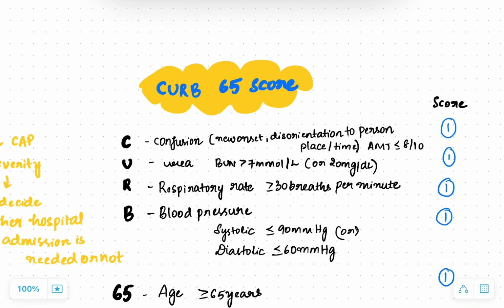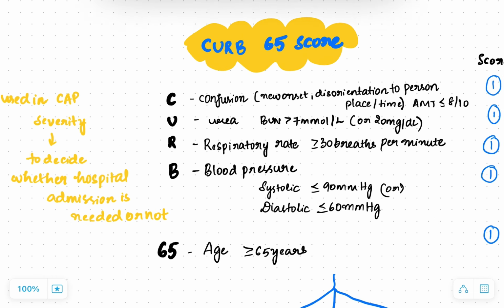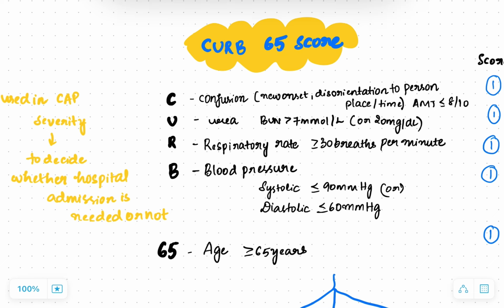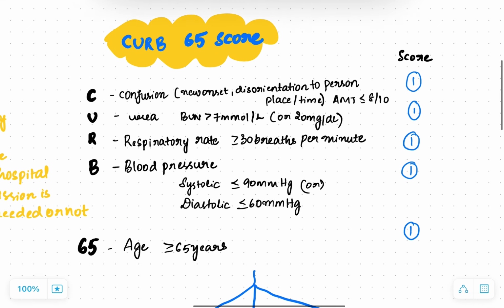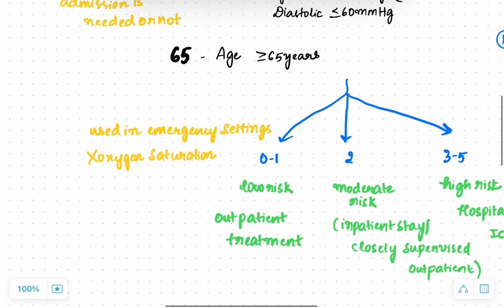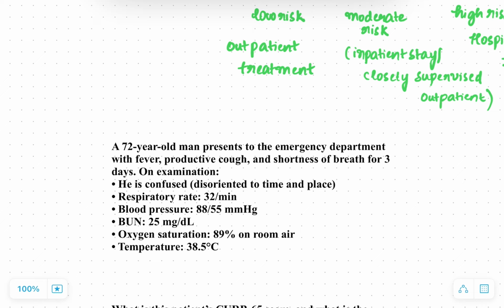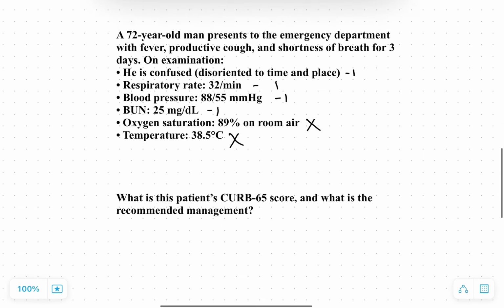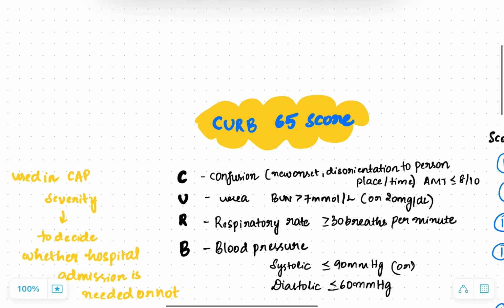CURB-65 Score Made Easy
Struggling to remember when to hospitalize pneumonia patients?
Learn the CURB-65 score—a simple, high-yield tool to assess pneumonia severity and guide management. Perfect for medical students,and USMLE prep!
We break it down in less than a minute with real clinical logic and exam pearls.